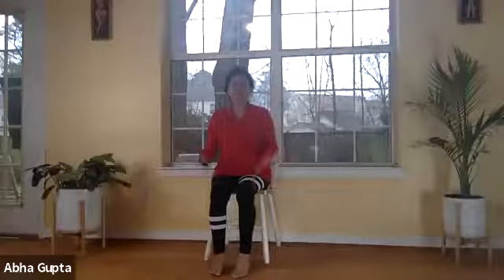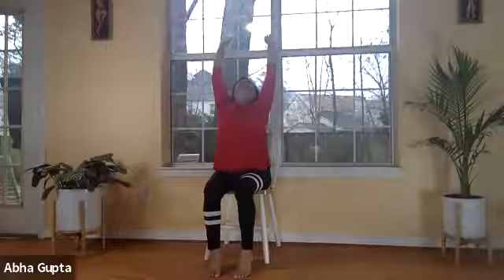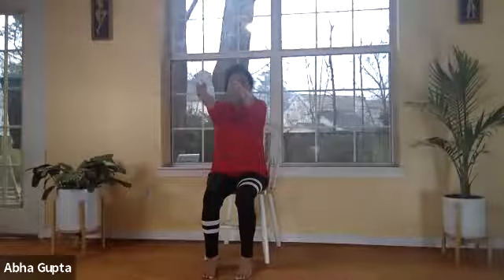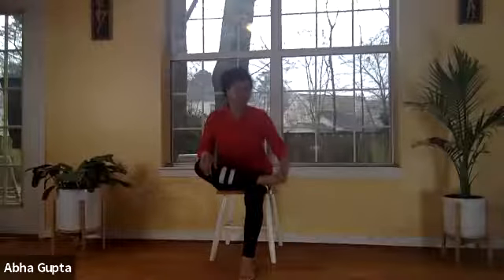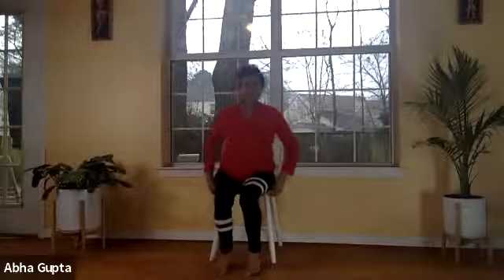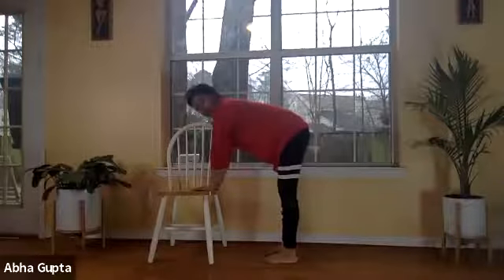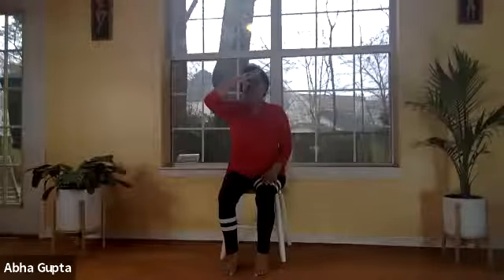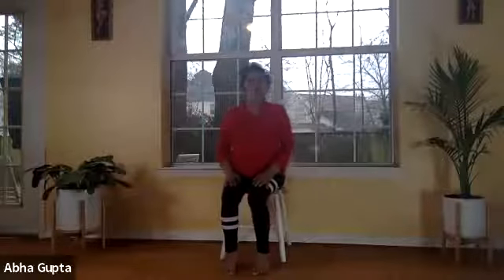Heart Yoga (Hridaya Yoga) Valentine's-Day Special Chair Yoga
Heart-centered postures help to find inner strength. Chair Yoga sequence includes all postures using the chair - sun-salutation, chest-opening asans, forward and backbends, lateral bends, spinal twists; balancing and nurturing restorative poses, pranayamas (breath work) followed by brief meditation session. There is a focus on moving slowly with your breath. Practice every morning in a quiet space. Throughout the sequence, keep your attention on your body and do the postures with full awareness of the body. Make sure that your breathing is effortless. Remember to exhale fully and for longer duration to release physical and emotional tension.